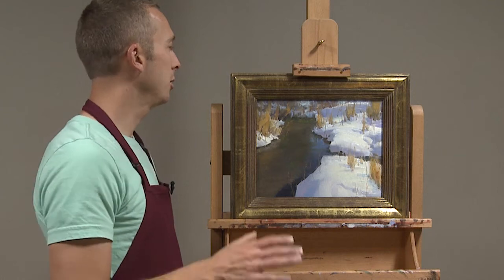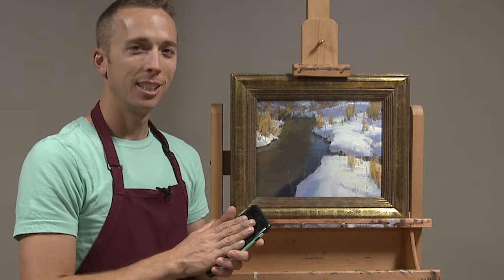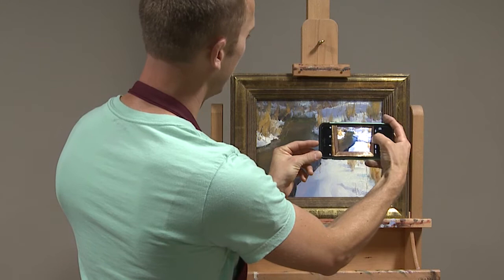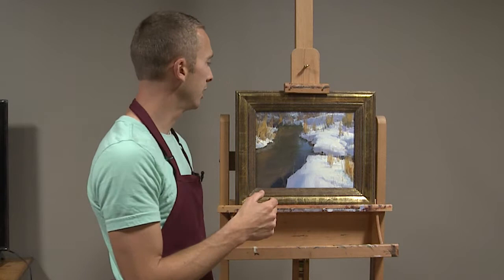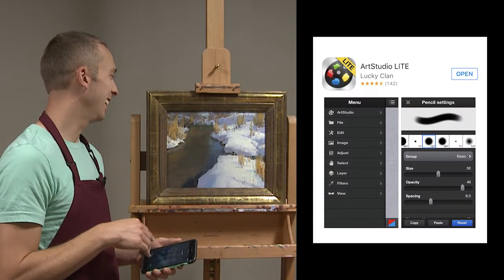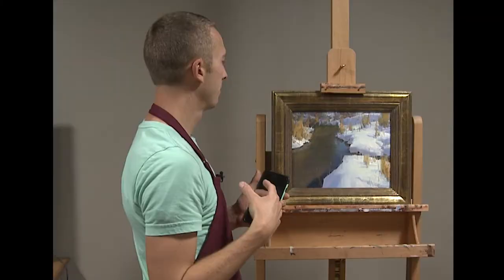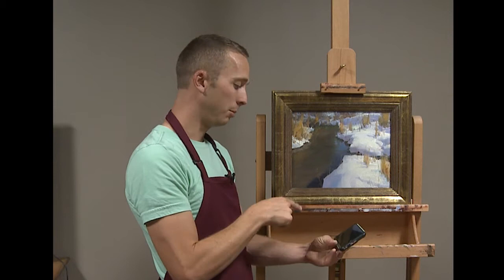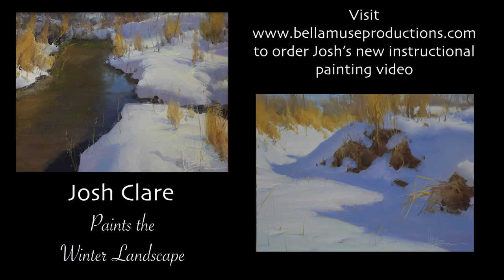Josh Clare Cell Phone quick tip for solving painting problems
A short tutorial on how to use the cell phone to solve problems in your paintings.

See more from Josh at